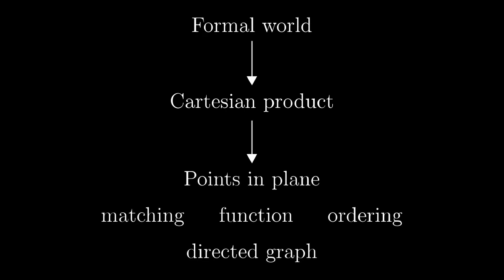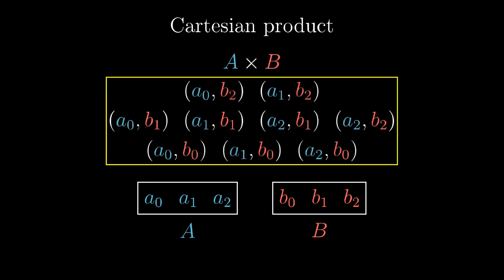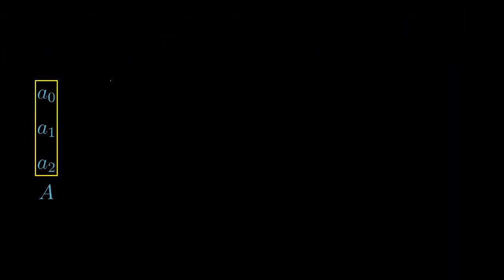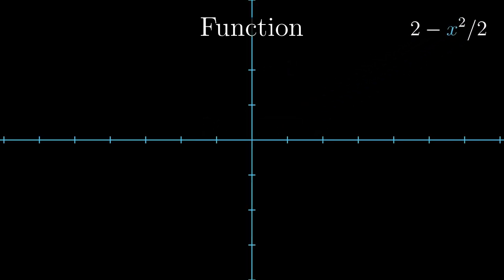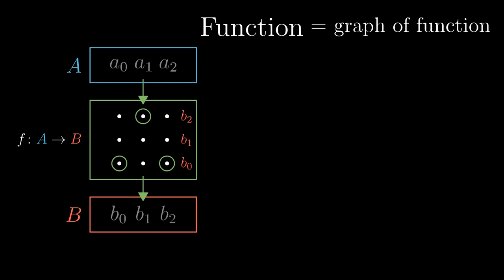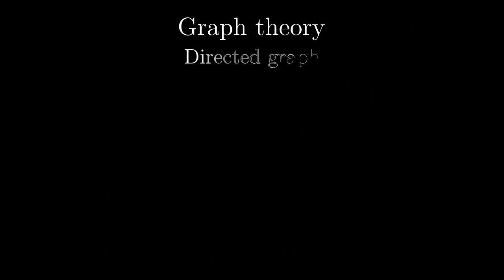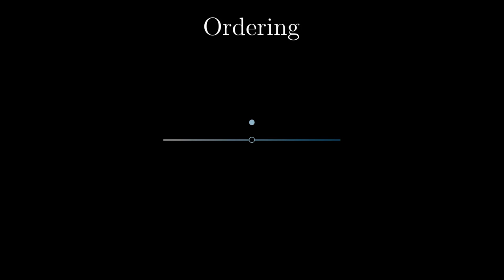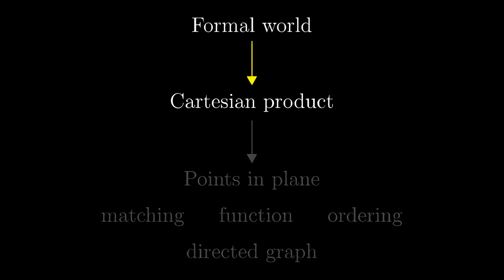Cartesian Product -- Applications, 10a Essence of Set Theory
Matching, function, its graph, directed graph, ordering. All these objects are formally represented in set theory as a subset of a cartesian product.